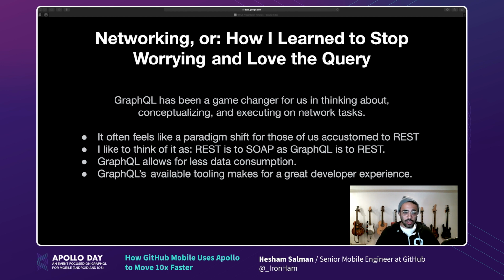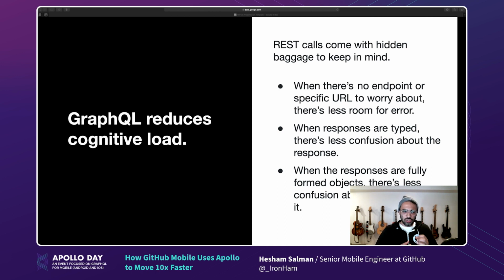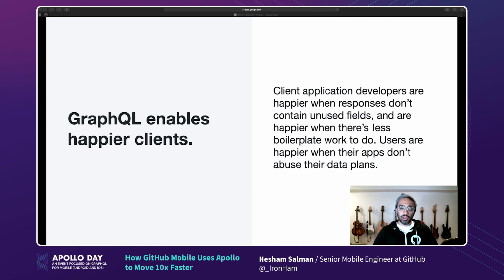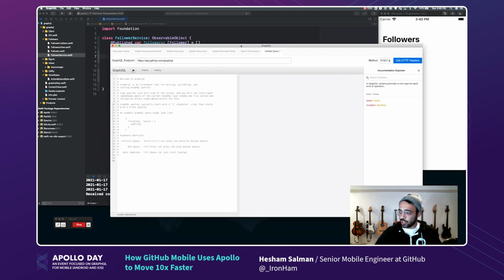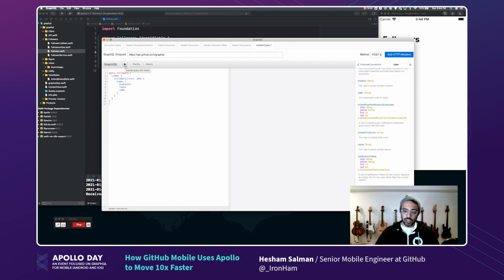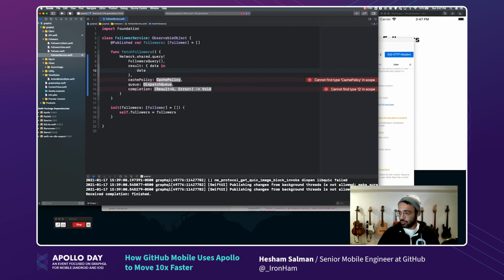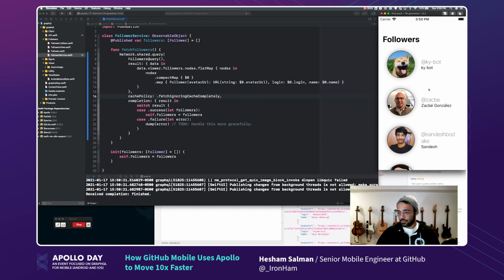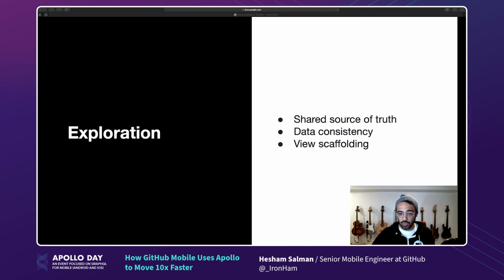How GitHub Mobile Uses Apollo to Move 10x Faster by Hesham Salman